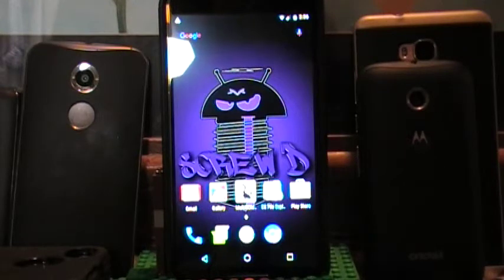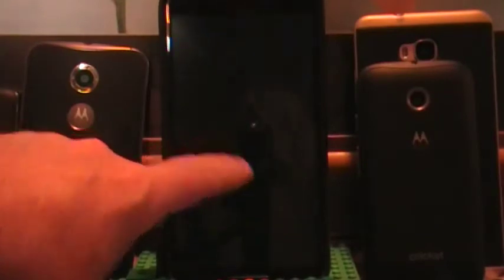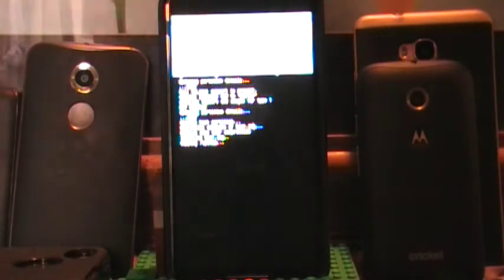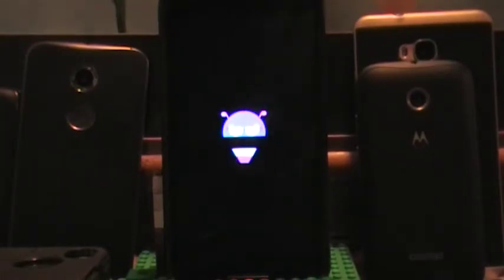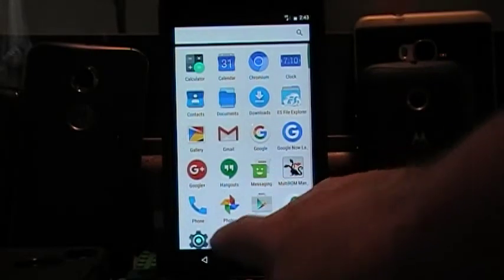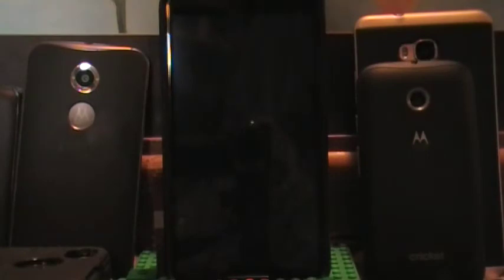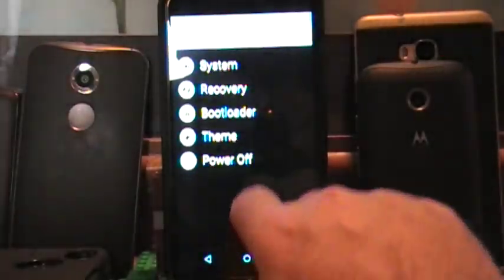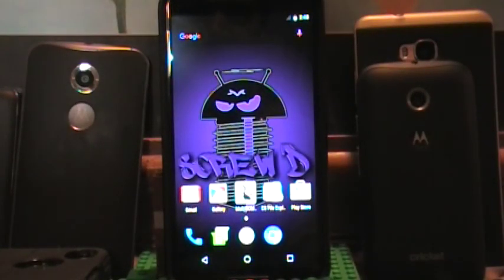Multirom Tutorial how to swap primary with secondary rom slots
This is the second of 2 videos on how to instal and use multirom on your device. This video shows how to swap your primary rom with a secondary rom and shows howe to install Multirom from TWRP recovery with downloaded Zip files from teh Multirom XDA thread.
Again, this is not a production quality video and is not edited or scripted, so if that is not your type of video, do not watch them.
I will be adding links later this eavening. For now just do a search on Google for Multirom XDA.

Here is the link to the XDA thread for Multirom.

Here is the link to Screwd.